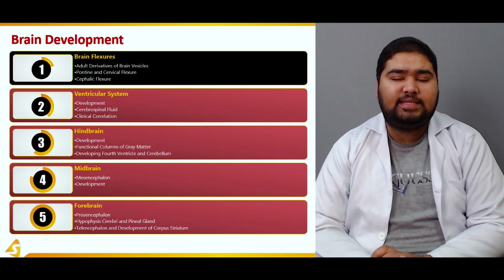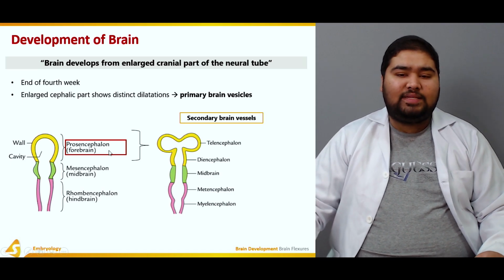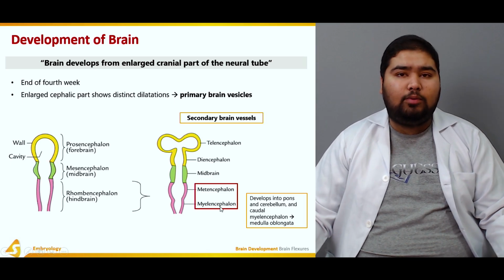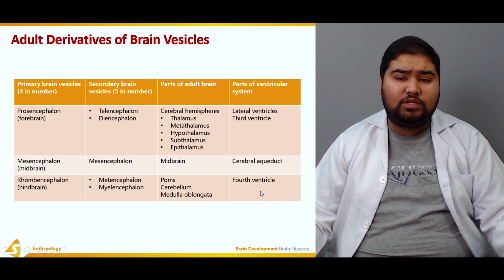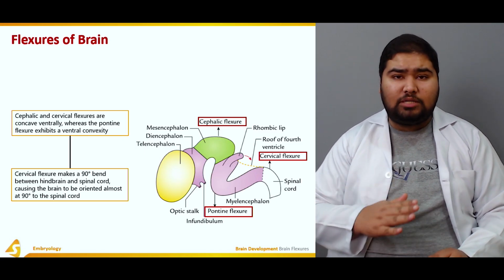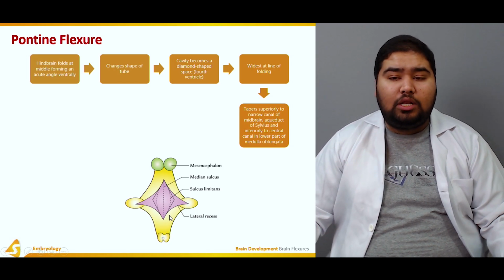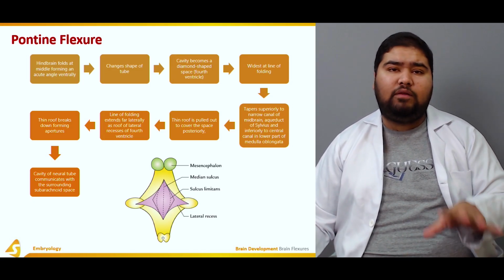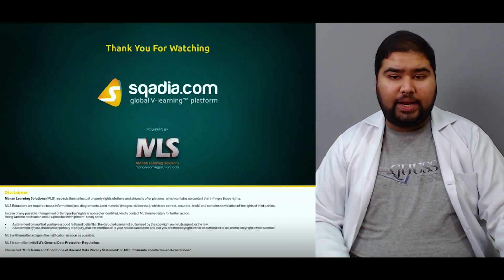Brain Development | Brain Flexures